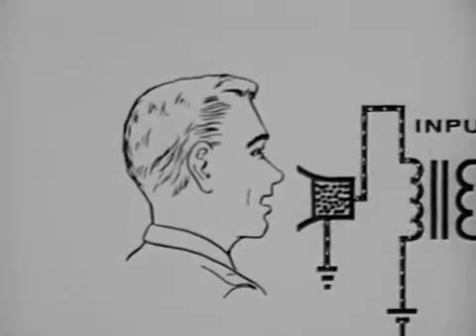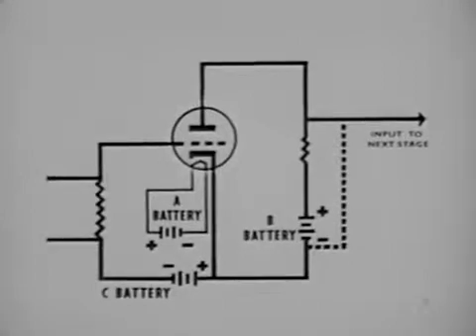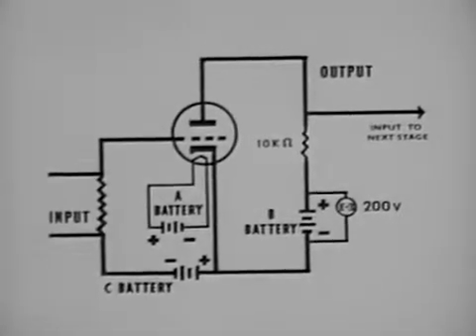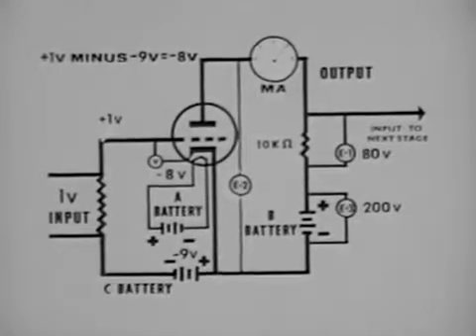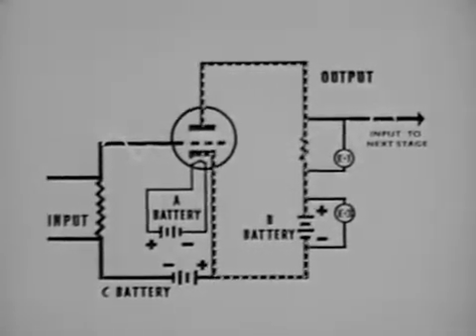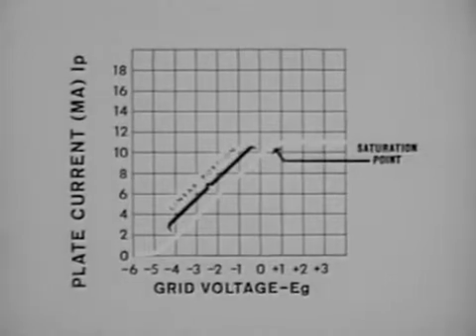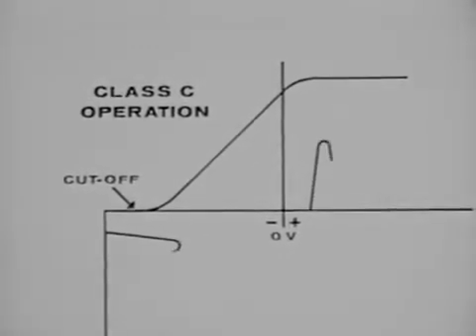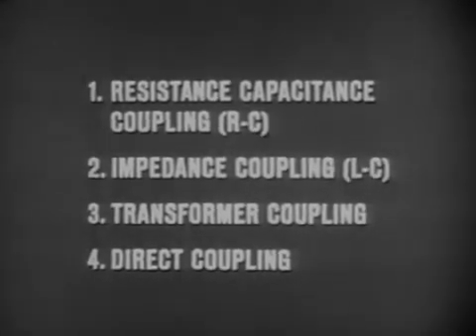Electronics Basic Amplifiers pt1 2 1963 US Army Training